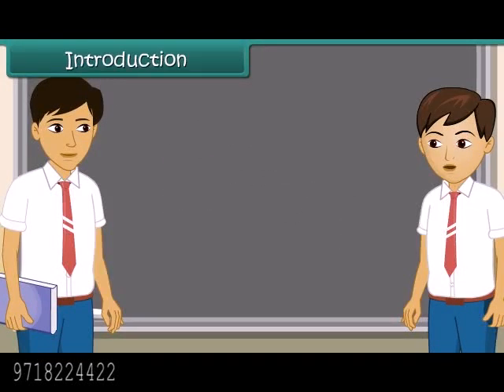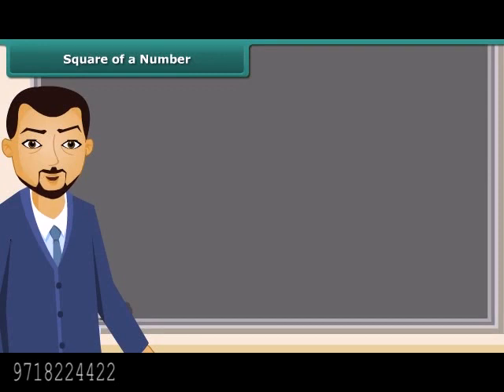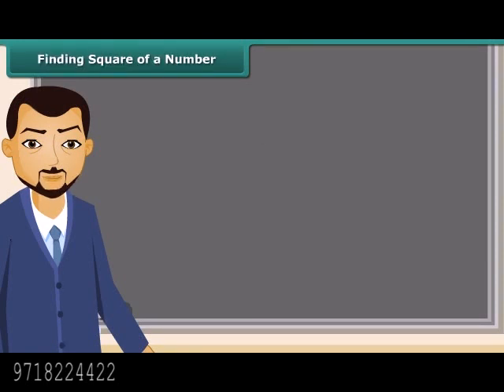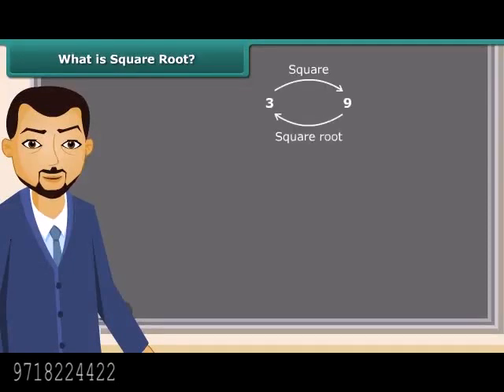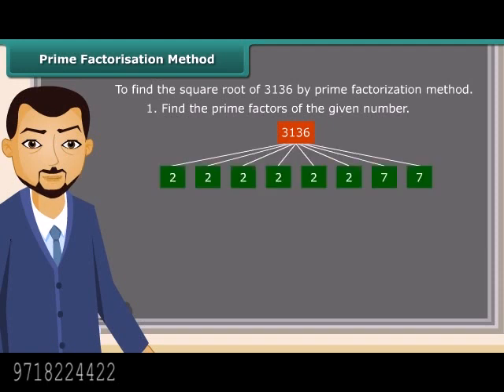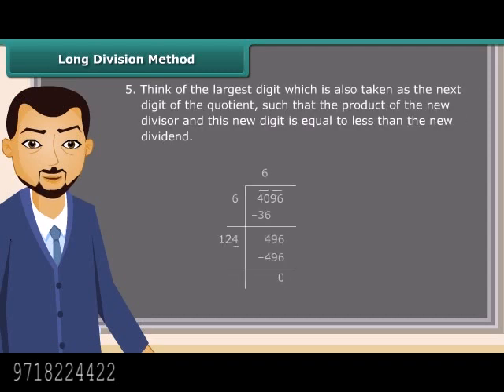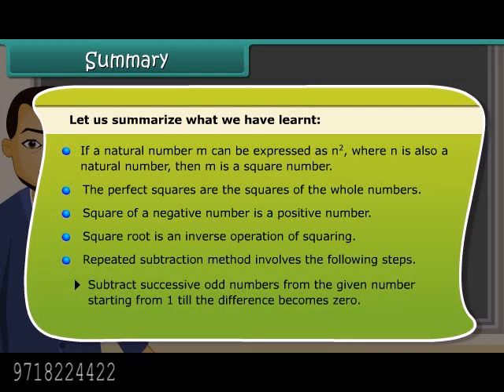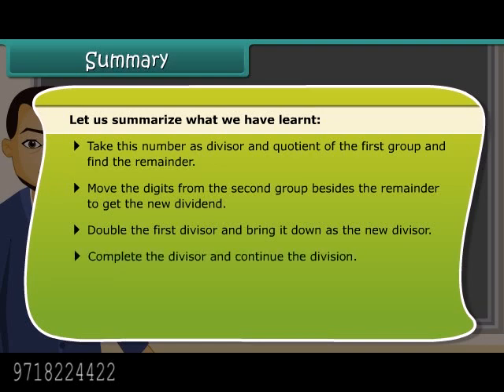E-learning Class 8 Free Tutorial - Square and square roots Maths (CBSC)